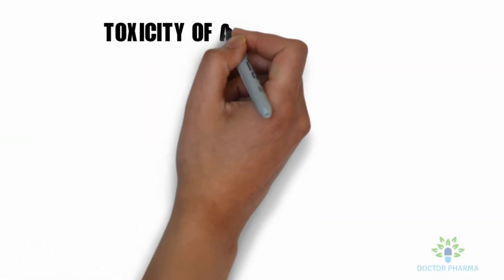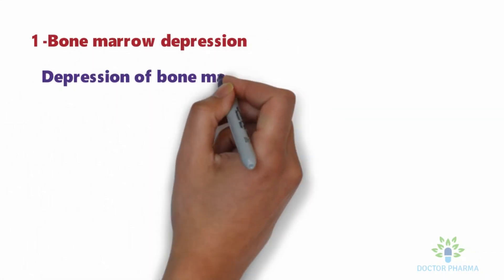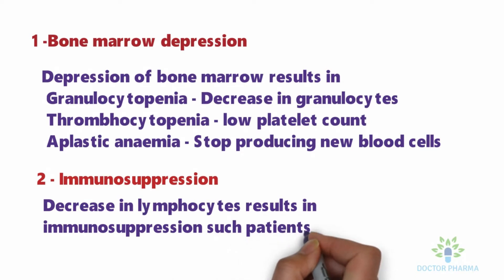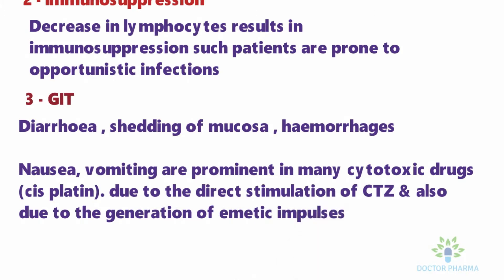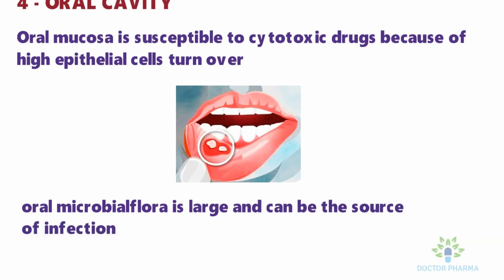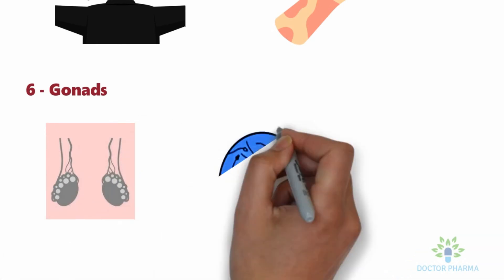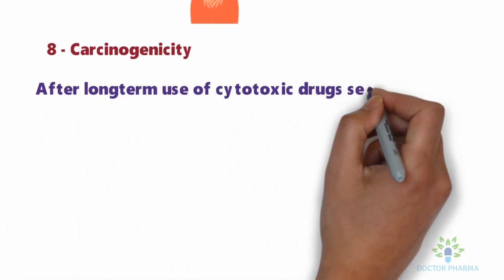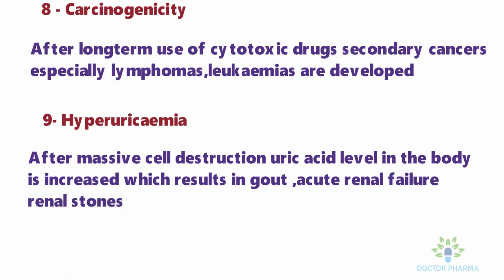TOXICITY OF ANTICANCER DRUGS (cytotoxic drugs) - PHARMACOLOGY - DOCTOR PHARMA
Anticancer drug, also called antineoplastic drug, any drug that is effective in the treatment of malignant, or cancerous, disease. There are several major classes of anticancer drugs; these include alkylating agents, antimetabolites, natural products, and hormones. In addition, there are a number of drugs that do not fall within those classes but that demonstrate anticancer activity and thus are used in the treatment of malignant disease. The term chemotherapy frequently is equated with the use of anticancer drugs, although it more accurately refers to the use of chemical compounds to treat disease generally.

The specificity of anticancer drugs plays an important role in reducing the severity of side effects associated with the drugs’ use. Indeed, because cancer cells are similar to normal human cells, anticancer agents are generally toxic to normal cells and can cause numerous side effects, some of which are life-threatening. Such side effects include hair loss, sores in the mouth and on other mucous membranes, cardiac anomalies, bone marrow toxicity, and severe nausea and vomiting. The bone marrow toxicities result in anemia as well as in decreased resistance to infectious agents. Permanent infertility can also result. Those adverse effects may require that the drug dosage be reduced or the drug regimen be changed to make the drug tolerable to the patient

The side effects associated with anticancer drugs can be reduced through the use of multiple agents, which often enables the administration of lower dosages of each drug. The use of multiple agents may also reduce the incidence of cellular resistance, a phenomenon that allows tumours to escape treatment and to continue to grow after a period of remission (absence of disease activity). Multidrug therapy is based on the premise that different types of anticancer drugs exert their effects in a certain part of the cell cycle (e.g., cell growth phase, cell division phase, resting phase). Thus, one drug may be used to stop the growth of cancer cells in a certain phase, while another agent may work at a different phase. In addition to using complex regimens that employ several drugs, cancer chemotherapy is often combined with surgery to reduce the number of cancer cells and with radiation treatment to destroy more cells.